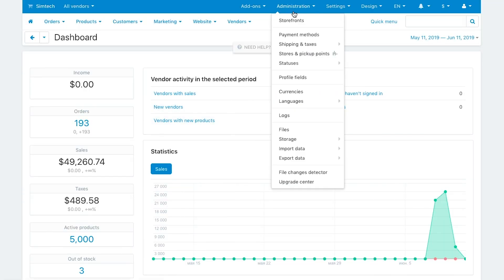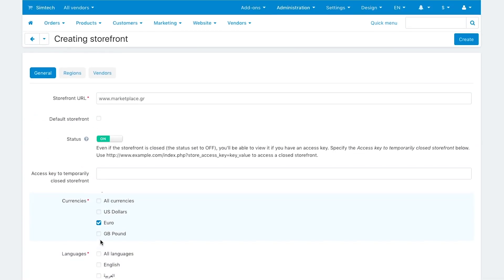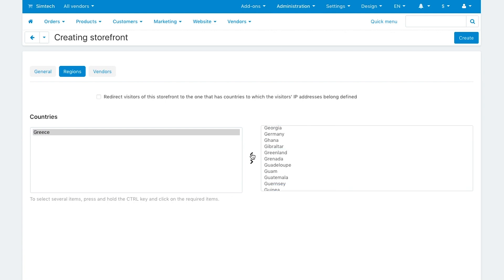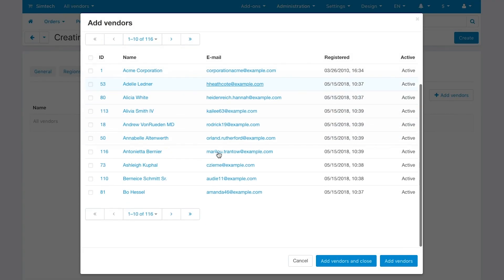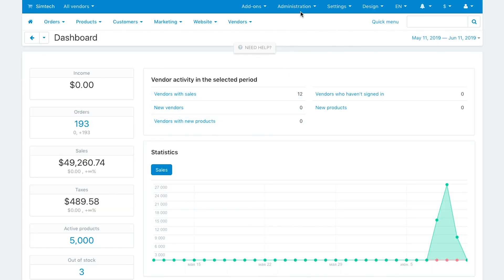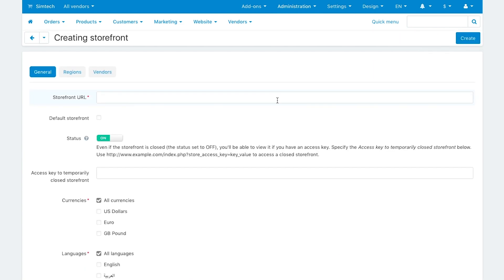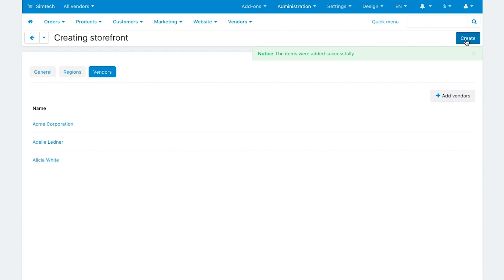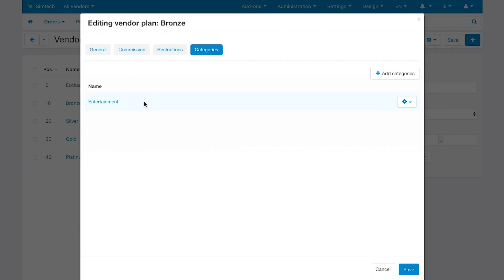Multiple Storefronts in CS-Cart Multi-Vendor Ultimate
With CS-Cart Multi-Vendor Ultimate you can open an unlimited number of marketplaces for different countries, vendors, and product types.